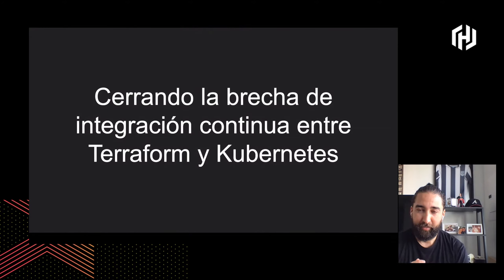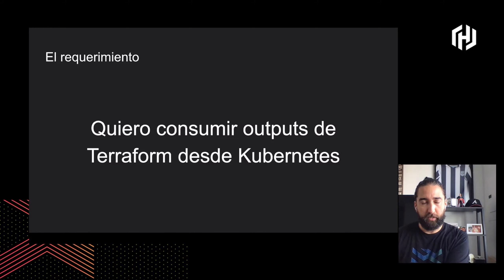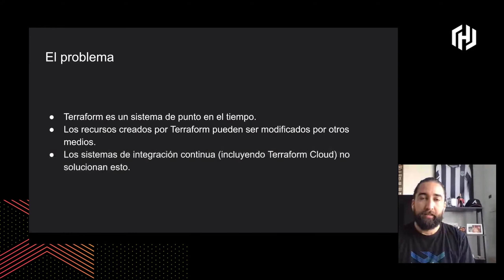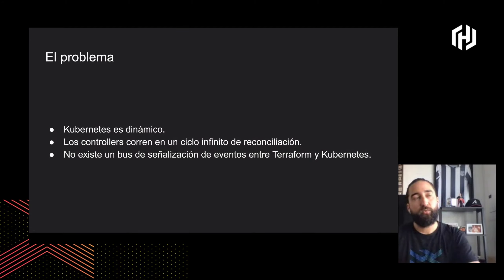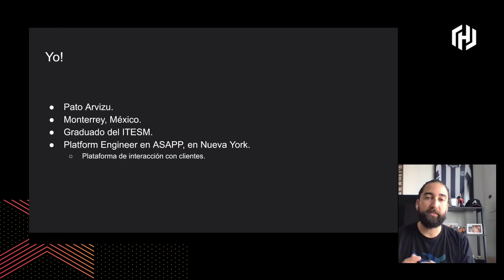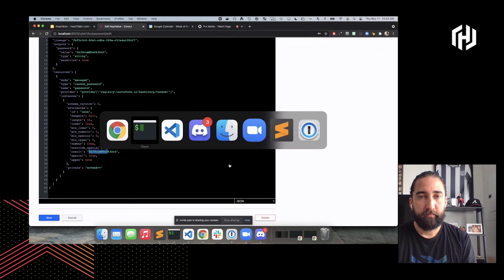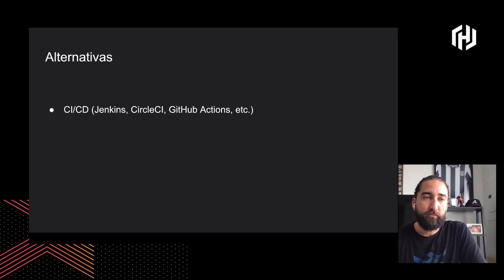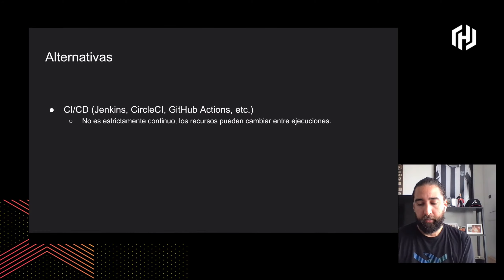Cerrando la brecha de integración continua entre Terraform y Kubernetes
This talk given by Pato Arvizu originally aired at HashiTalks: America Latina on November 11th, 2021.